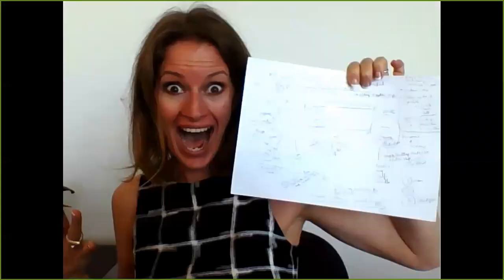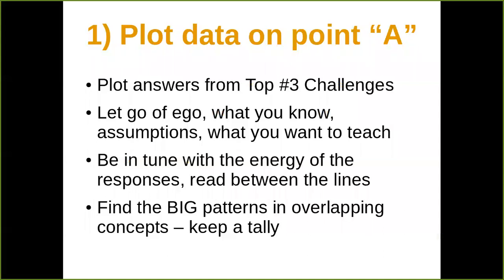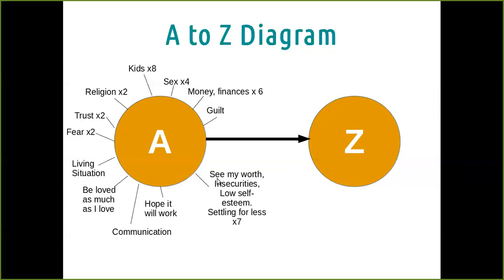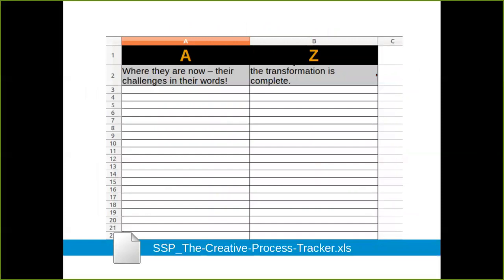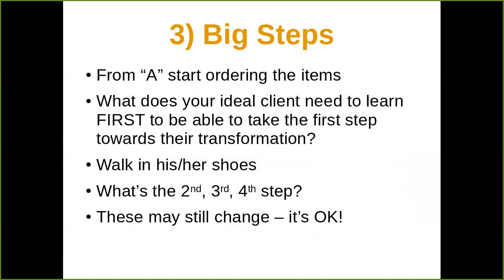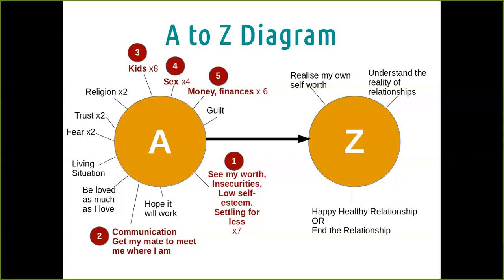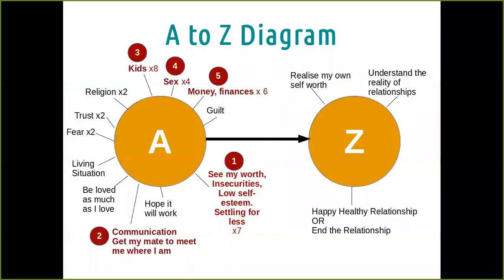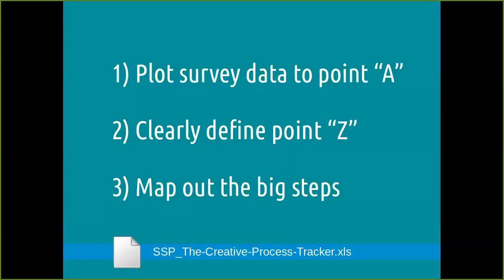Laying the Foundation